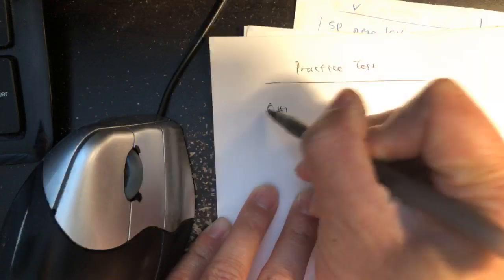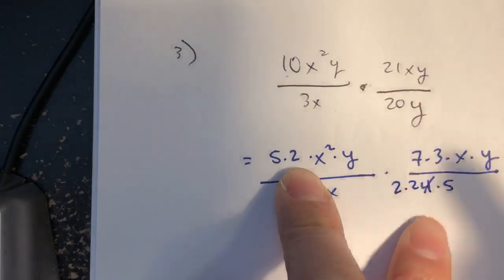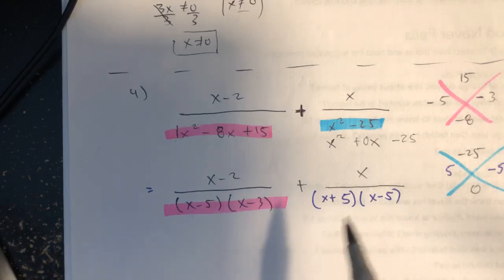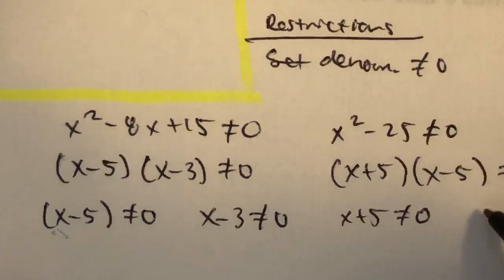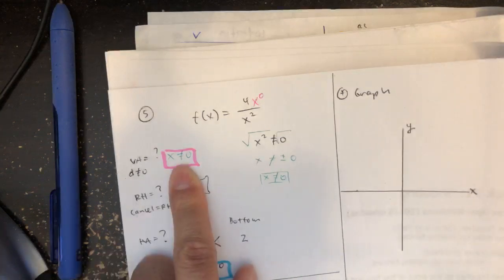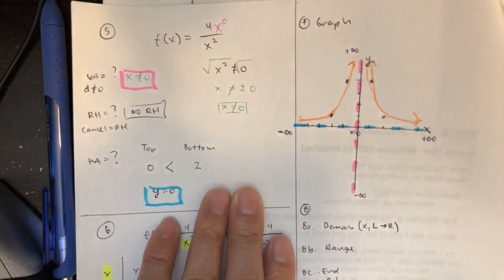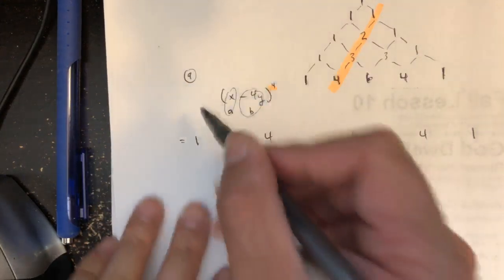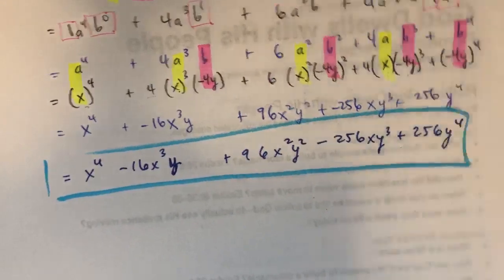SHS Math 5B: Practice Test (2.2.2, 2.3.1, 2.3.3, 2.3.4) 4/2/20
"Rational functions, basic definition, identify rational functions, identify horizontal and vertical asymptotes, end behavior of RF, domain and range of RF, Expanding binomials using pascal's triangle, graph RF with a table of values, graph RF without technology, apply math operations with RF